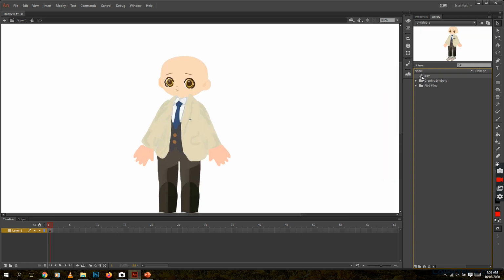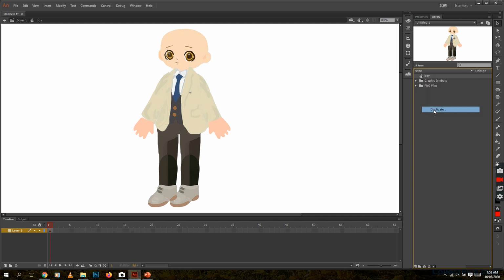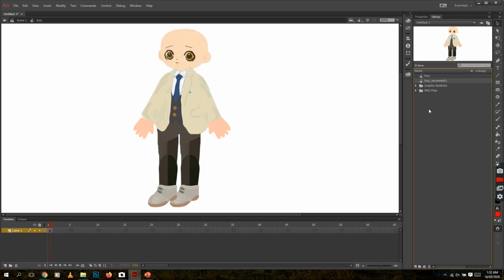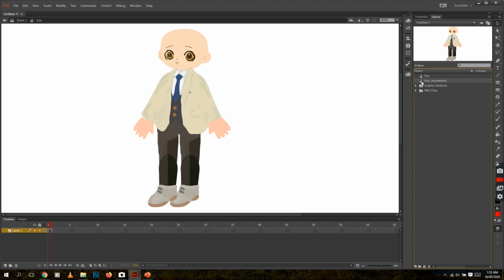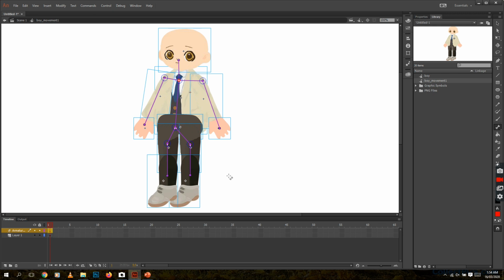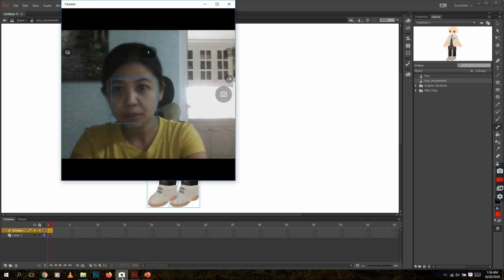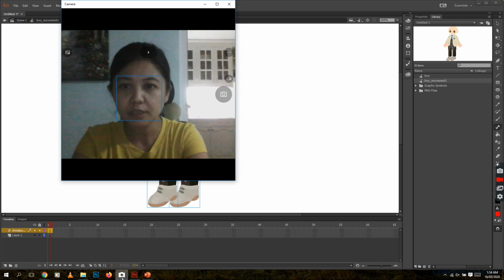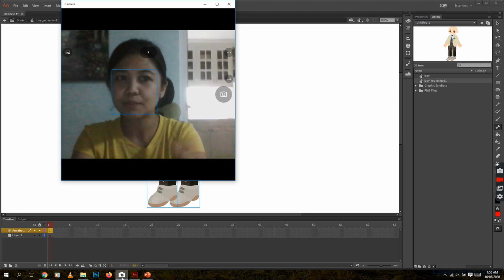Applying Bone Tool and Creating an Armature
4/13 Video Tutorial for Dancing Character Using Bone Tool